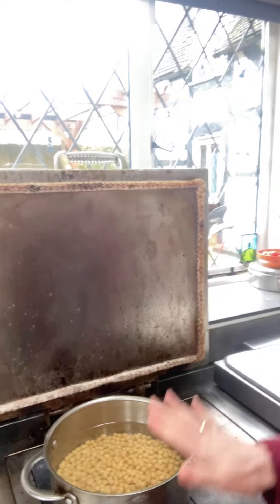chick pea freezer tip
TOP TIP - Chick peas!
I love chick peas and hummus.

Tinned ones are great and convenient but the dried ones are much cheaper and they have a better texture and taste.

But they do take a little more prep. I batch soak, cook and freeze them by laying the cooked chick peas on a baking tray and freeze for an hour, then pop them in a bag and use them like frozen peas so you don't need to soak and cook them everytime!

Please share your favourite chick pea recipes!